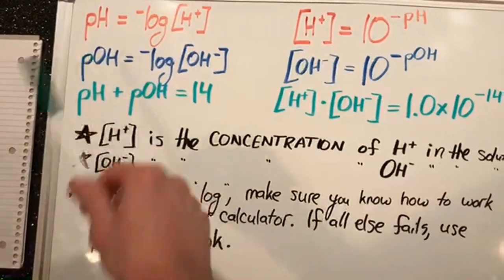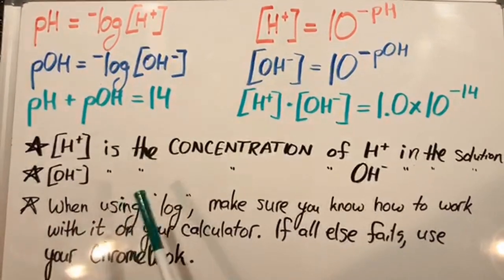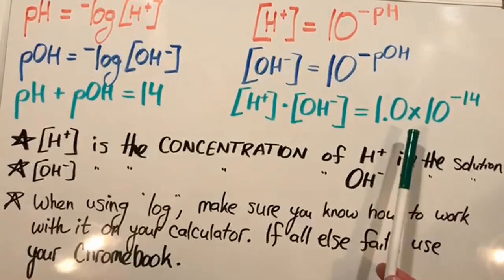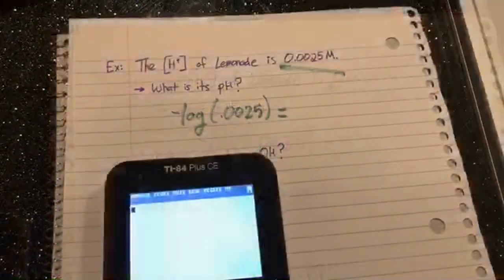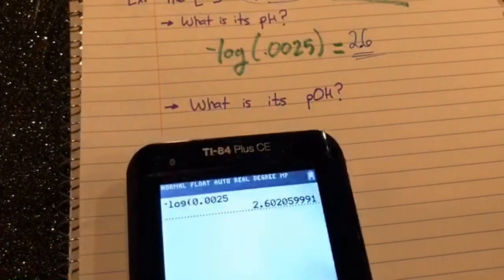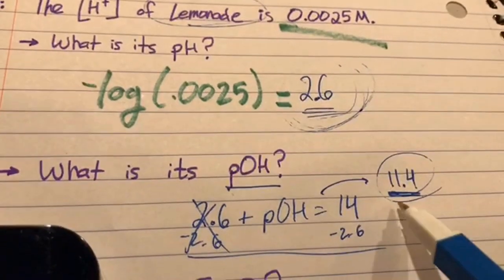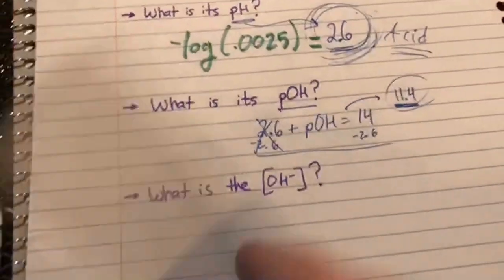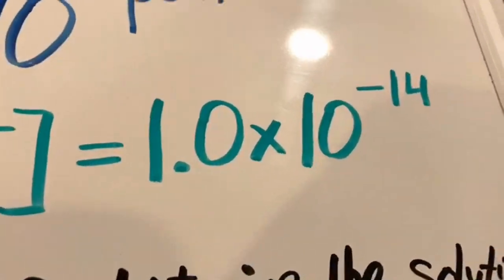pH Calculations Notes (Part 2)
This is Part 2 of your pH notes!